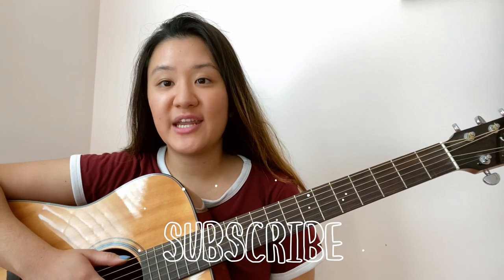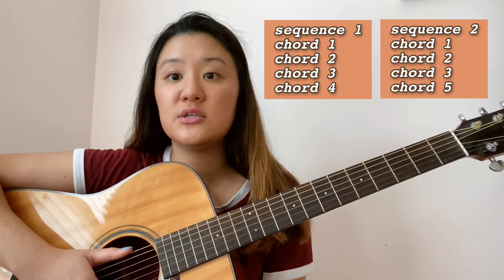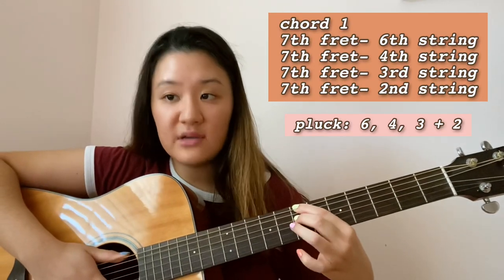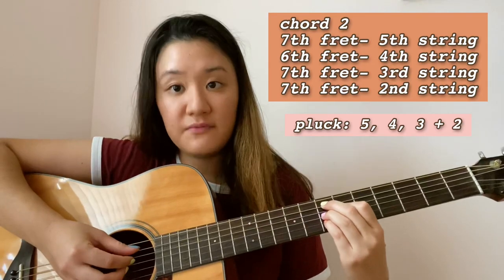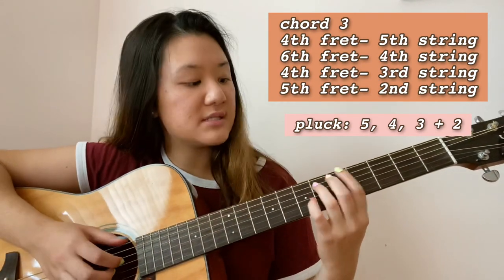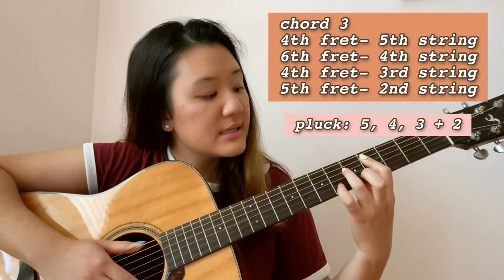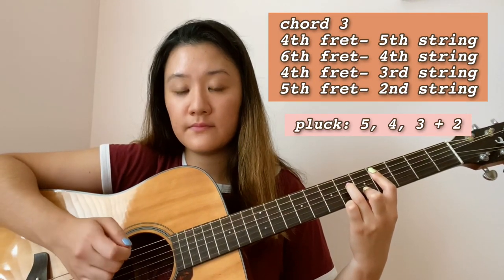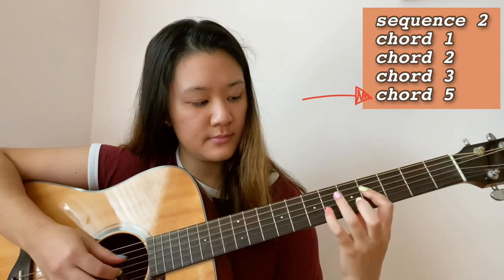honesty- pink sweat$ | no capo | easy guitar tutorial for beginners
hey guys!! I hope you found this tutorial helpful!

as always, if you have any song recommendations please leave them down in the comments!

WHAT TO LEARN NEXT!!